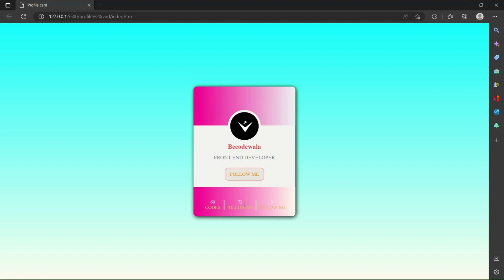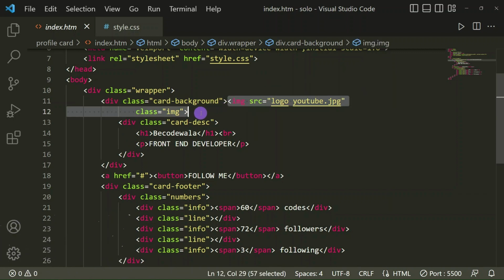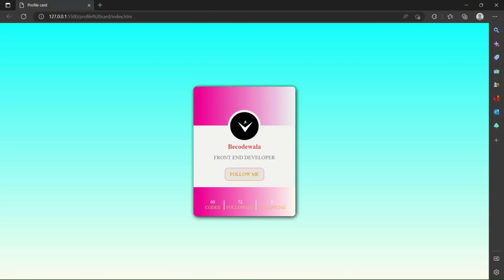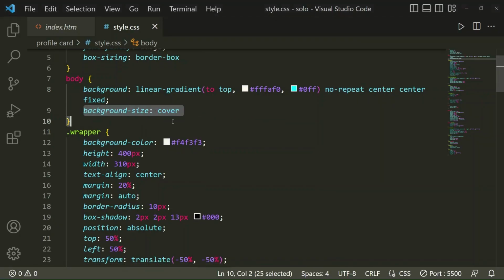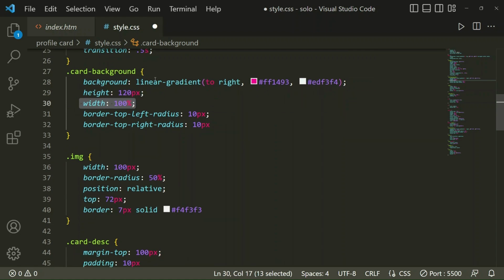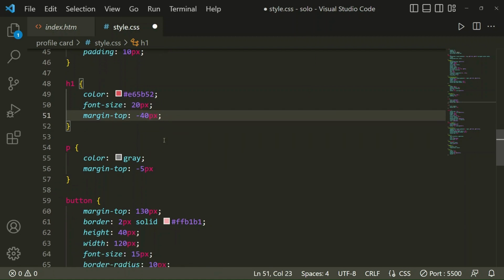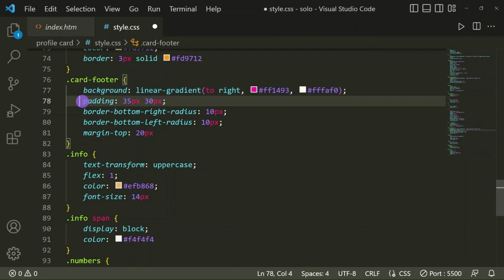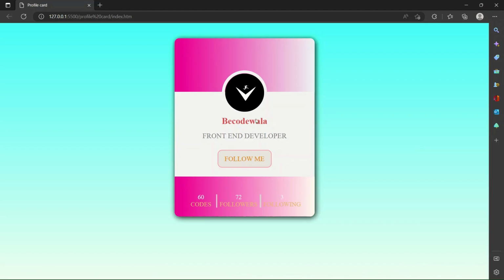Beautiful Profile Card Using HTML CSS And Javascript | Becodewala